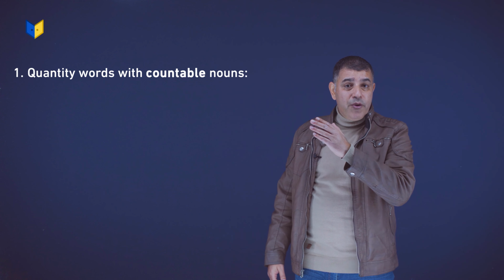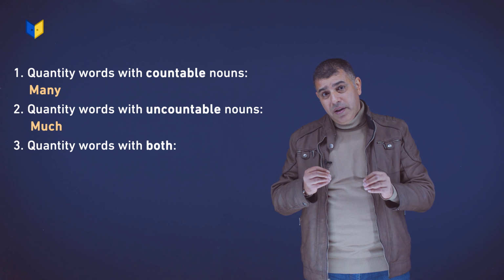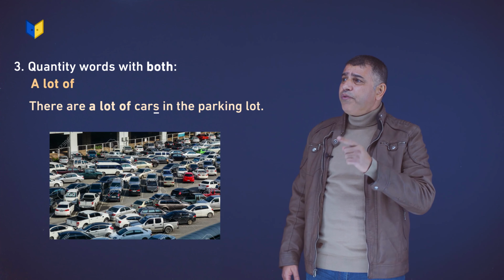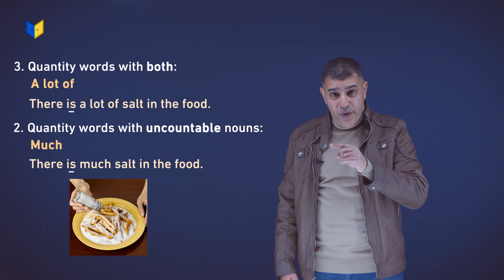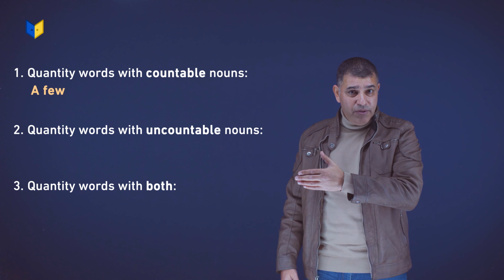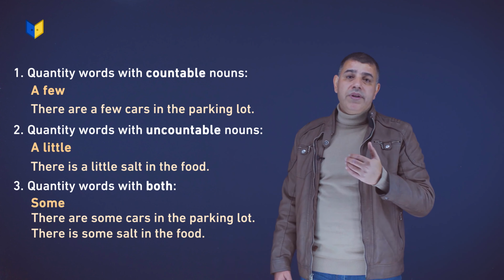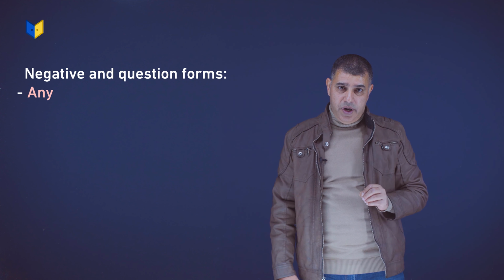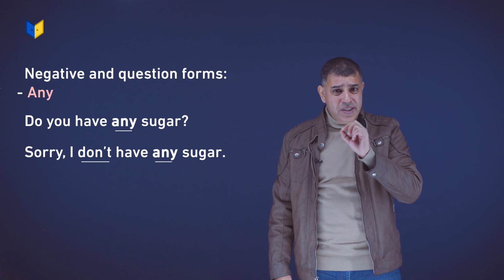إنجليزي صف تاسع - Quantity words and expressions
إنجليزي صف تاسع
MONEY DOESN'T BRING HAPPINESS - Grammar - Quantity words and expressions
(الفصل الثاني الوحدة الخامسة)

تعلم اللغة الإنجليزية مع الأستاذ وليد صوافطة على منصة أبواب